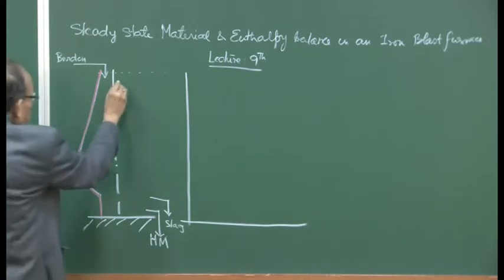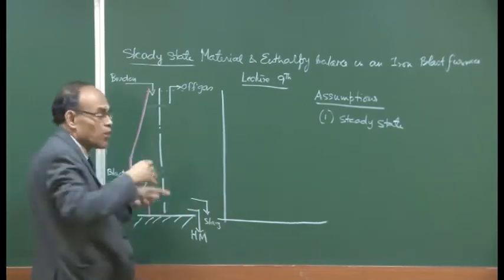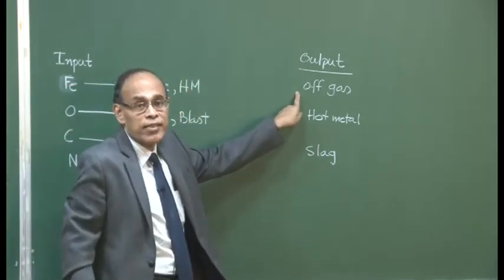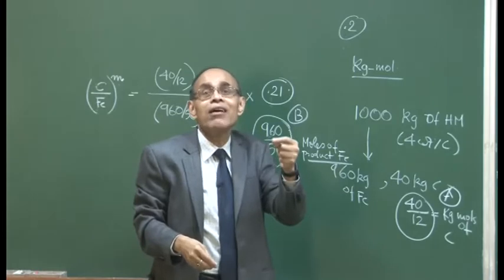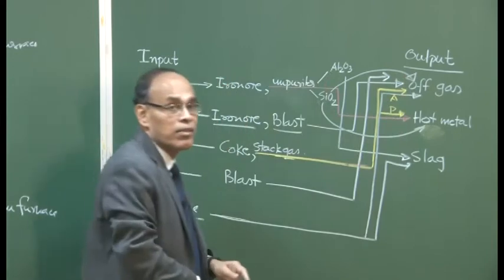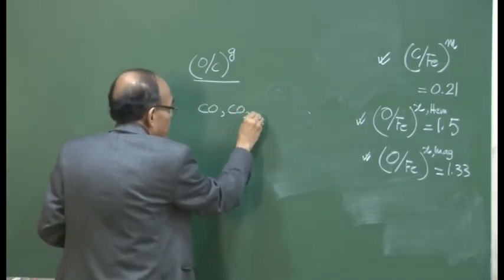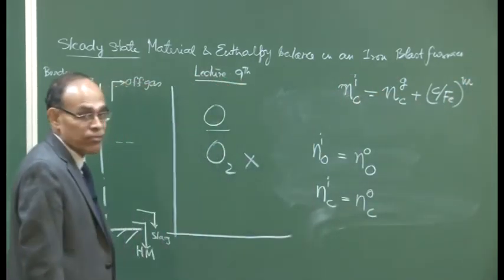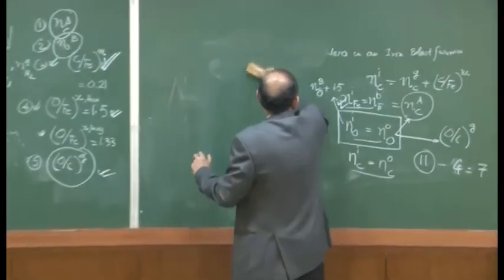LECTURE 9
Discussion towards development of a fully predictive blast furnace operating  model ,  based on the concepts of steady state material and heat balance is  introduced . The discussion is pitched considering most simplified and idealized blast furnace operation for making viewers easily understand various intricacies of model development  and to sail through subsequent lectures easily.